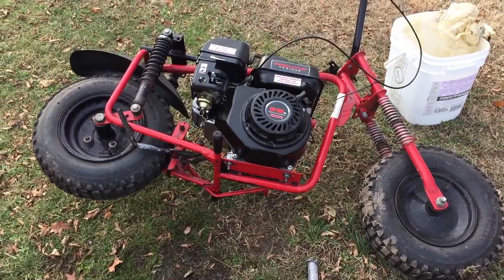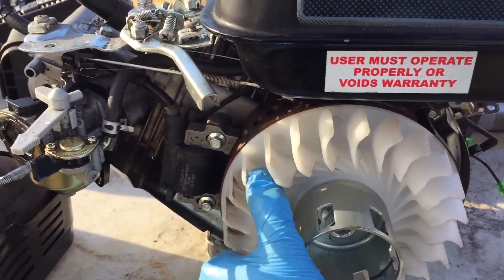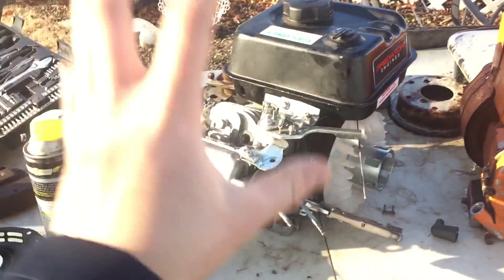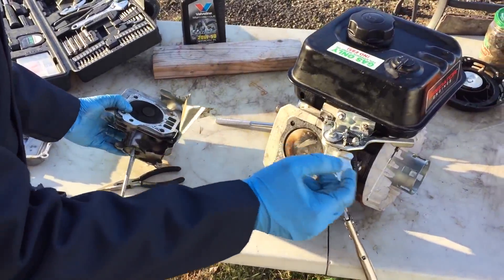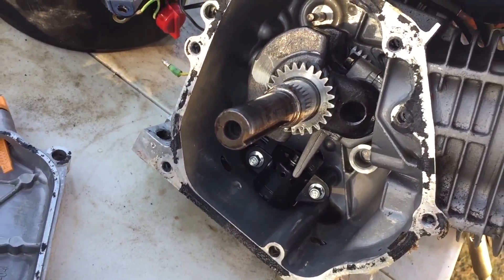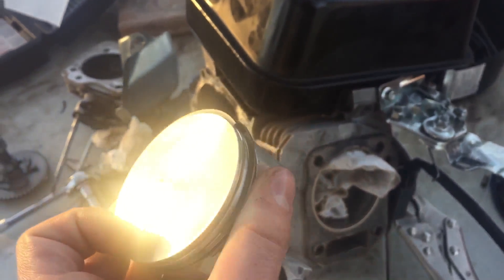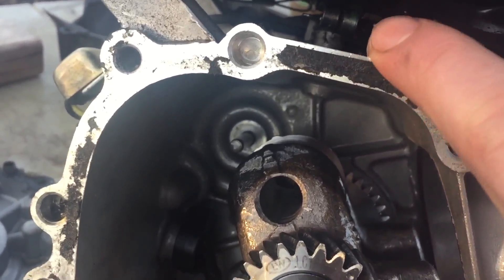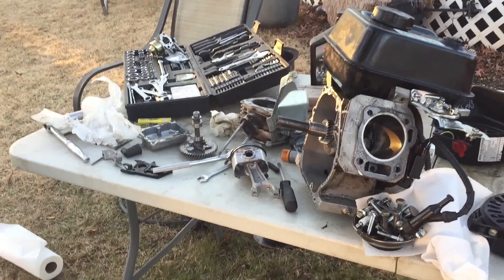Trying to Revive the Predator 212! (Part 1)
Hey Guys, Migs Here! In this video I am totally taking apart my Predator 212cc Engine and looking for the problem of it locking up.